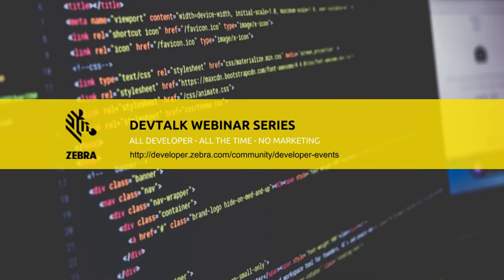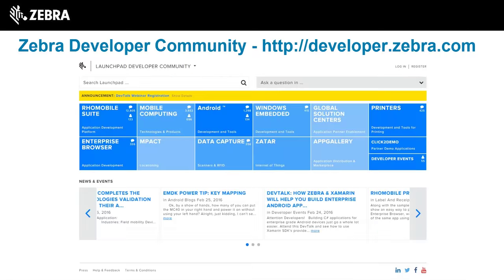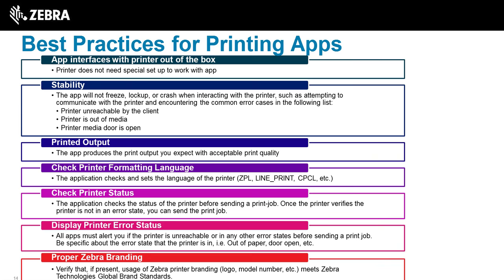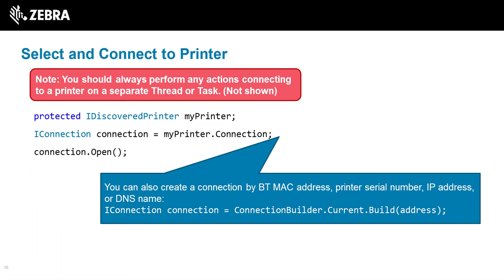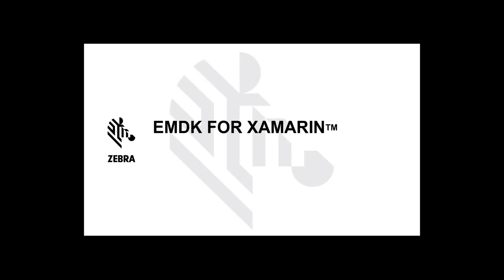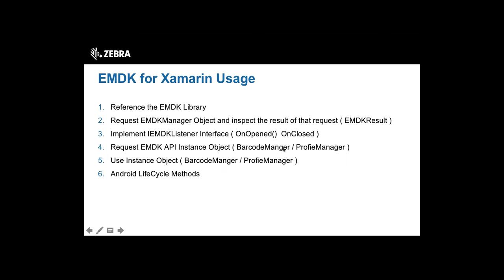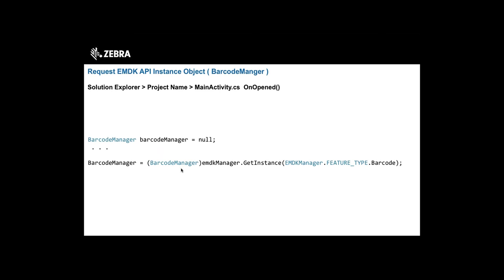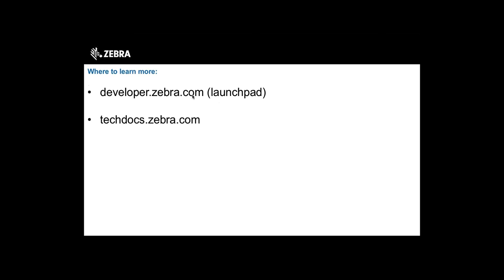Zebra DevTalk | How Xamarin Will Help You Build Enterprise Apps Using C# | March 2016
In this webinar, we will discuss how to use Xamarin SDK's provided by Zebra Technologies to build Android applications using device API and integrated printing.

This Video Covers:
1| Printing with Xamarin (7:50)
- Portable Plug-In
- Best Practices for Printing Apps
- How to Incorporate Printing
-  Printer Discovery

2| Sample Code for Printing (17:10)
- StartNetworkDiscovery()
- Opening Connection with Printer
- CheckPrinterLanguage()
- PreCheckPrinterStatus()
- PostPrintCheckStatus()
- PrintFormat()

3| EMDK for Xamarin (28:39)
- Initial Setup
- Finding and Using the EMDK Libraries
- Setting Up the Android Manifest

4| Sample Code for the EMDK(34:53)
- OnCreate()
- EMDKListener
- OnClosed()
- ProfileManager
- MainActivity()
- OnDestroy()
- BarcodeManager
- Scanner Configuration

5| Gotchas (44:48)

6| Questions (49:10)

For more information about this topic and other Developer related topics,